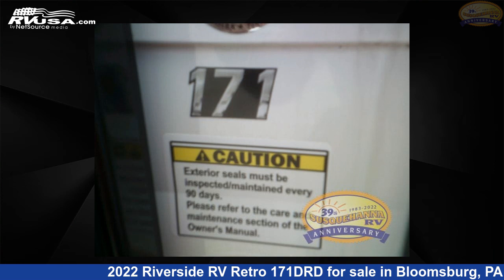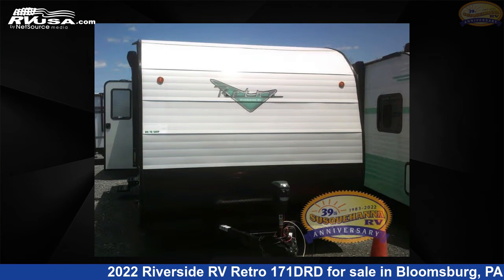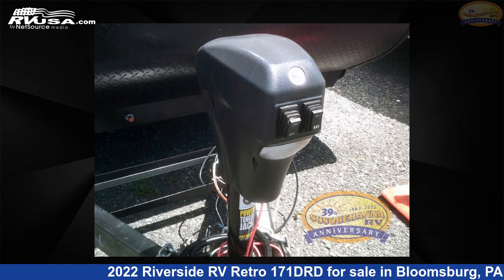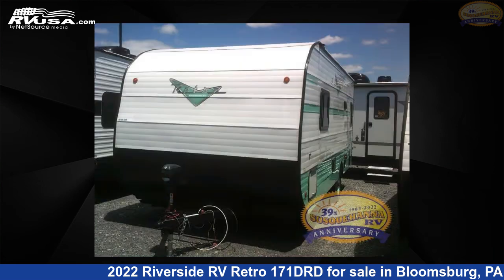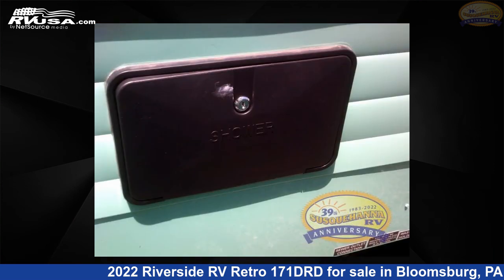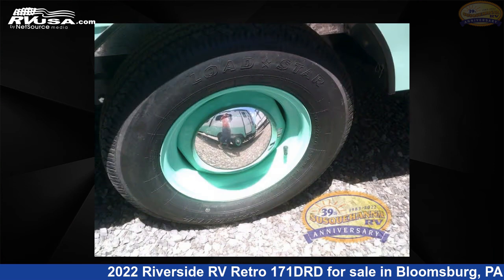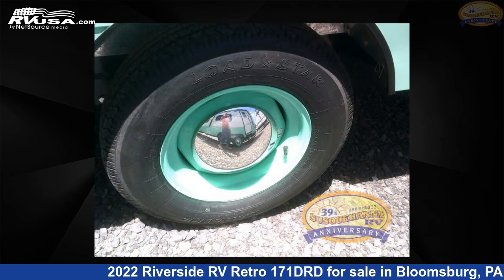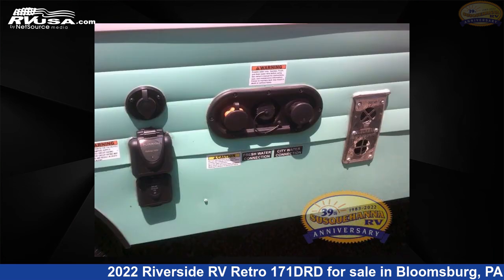Phenomenal 2022 Riverside RV Retro Travel Trailer RV For Sale in Bloomsburg, PA | RVUSA.com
This 2022 Riverside RV Retro 171DRD is a Travel Trailer RV. It is located in Bloomsburg, PA 17815 and is offered for sale by Susquehanna RV. This New Riverside RV Is 21' 0" in length and features a BIRCH interior, sleeps 3, and 39 gal fresh water capacity. The floorplan layout of this Travel Trailer features Front Bedroom.

Susquehanna RV is a dealer for brands like: Chinook, Coachmen, Dutchmen, Forest River, Keystone, Prime Time, Riverside RV, Shasta, Sunset Park RV and offers the following rv services: Parts/Accessories, Service. They stock rv types such as: Class A, Destination Trailer, Fifth Wheel, Popup, Toy Hauler, Travel Trailer. For more information and pricing on this unit, To see all units available for sale by Susquehanna RV,